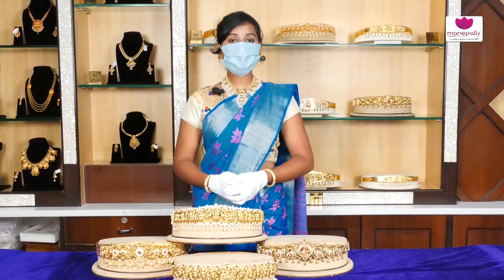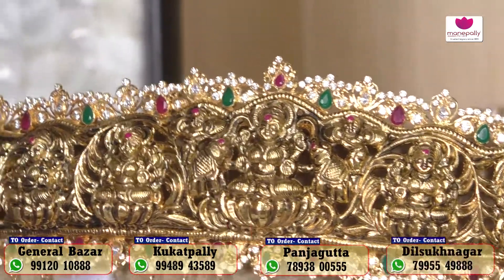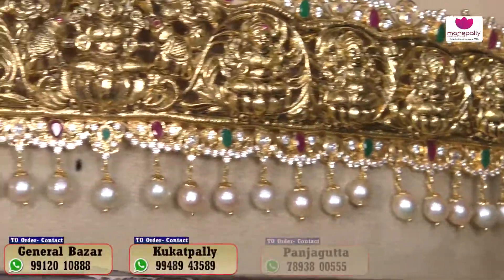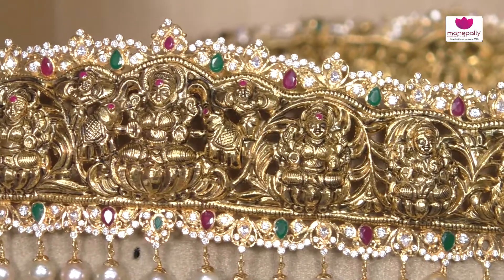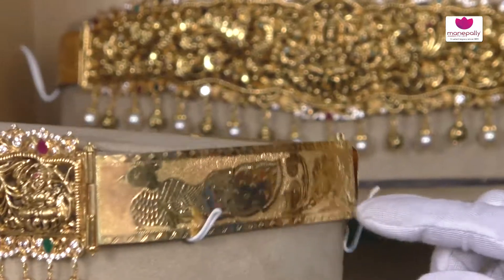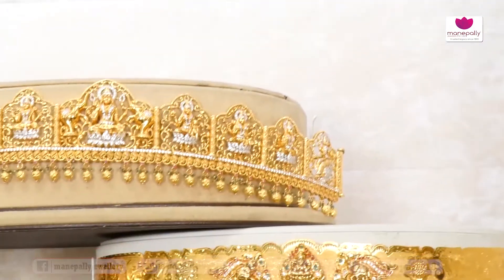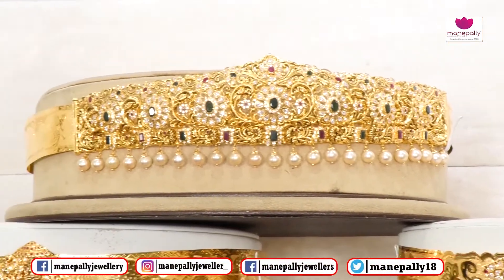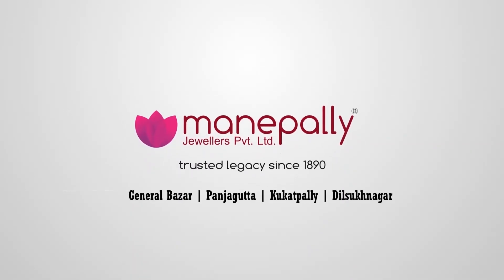Special Nakshi Vaddanam Jewellery Collections | Ep241 | Manepally Jewellers Pvt. Ltd.